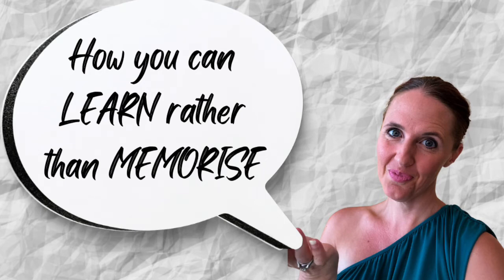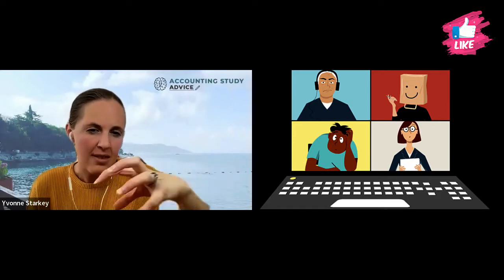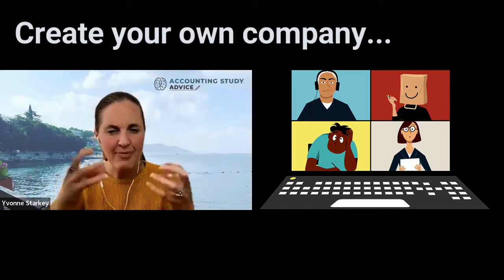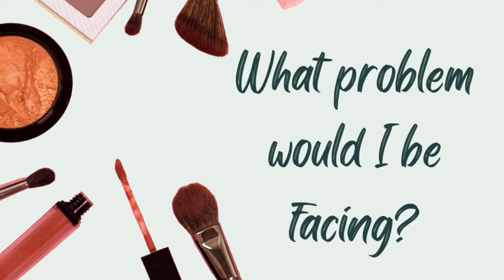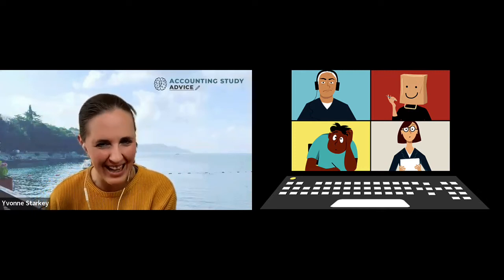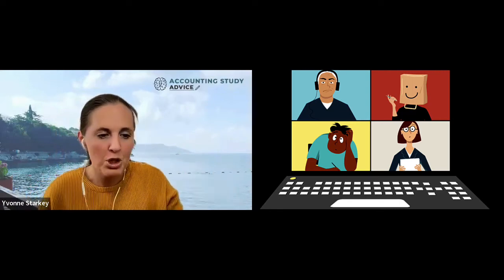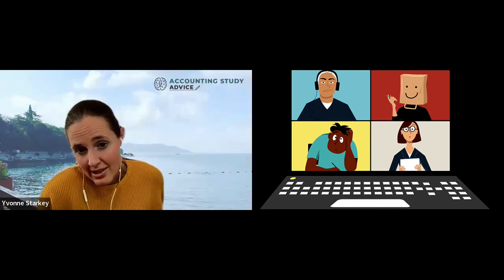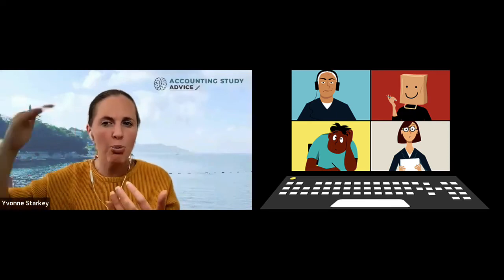HOW do we learn rather than memorise?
In previous videos, I emphasised WHY we need to make the shift from 'what' to 'why'. Great... but...
I get a lot of queries from students about HOW to do this! "It's a great idea Yvonne... but HOW exactly am I supposed to do make this shift?!"
No worries, I've got you!
This is the beginning of a REALLY awesome tool that will change your studying in a number of ways... take a look, let me know ;)
(This is an excerpt from one  of my one-on-one sessions with a student)